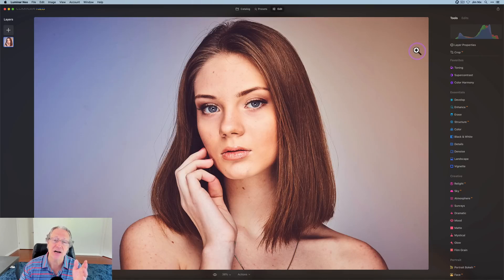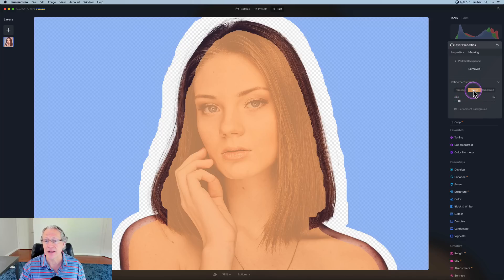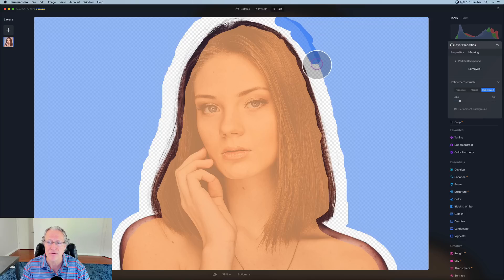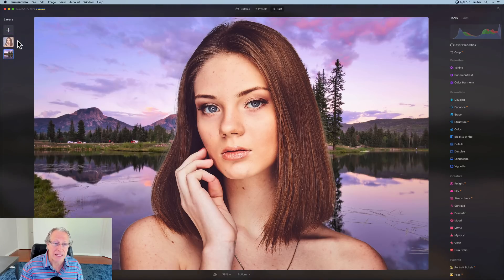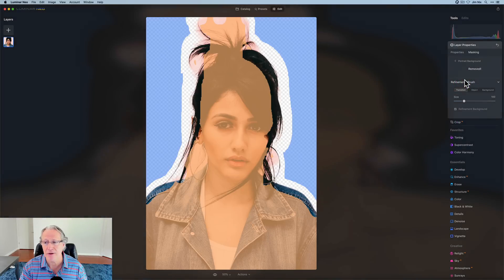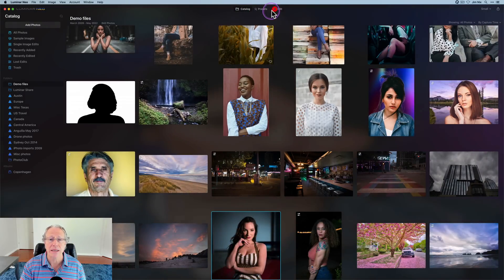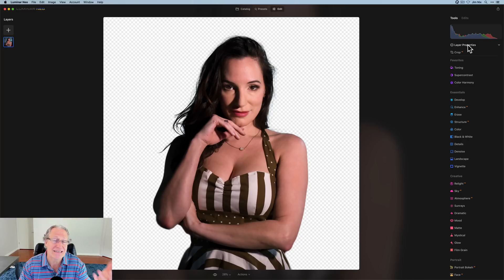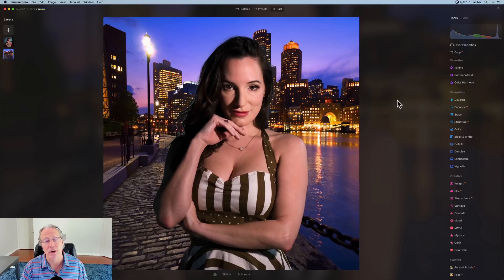First Look: Luminar Neo v1.1 w/Portrait Background Replacement!